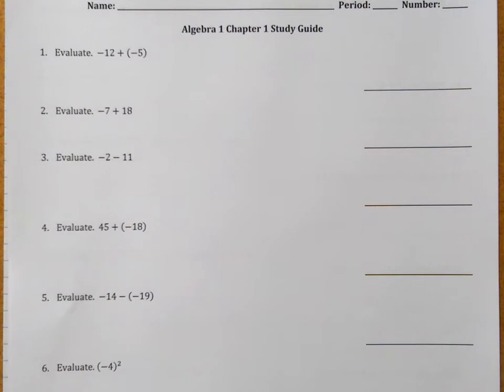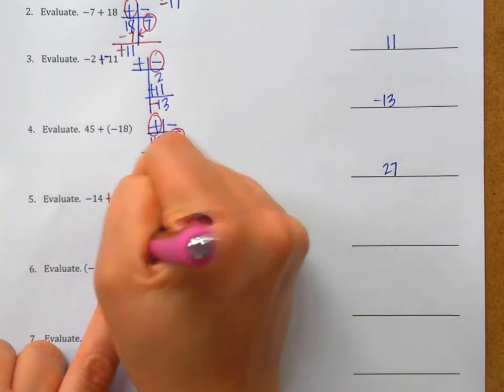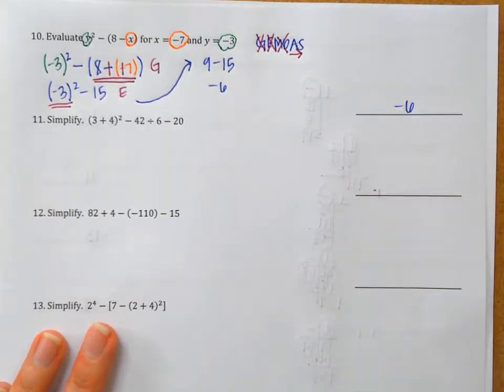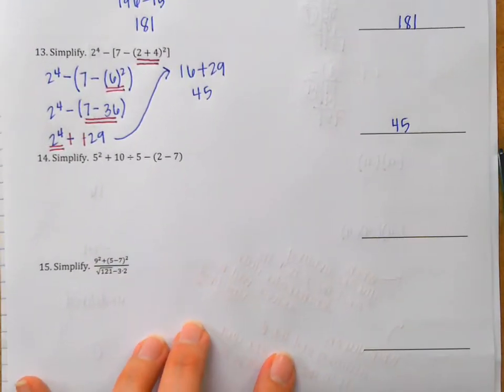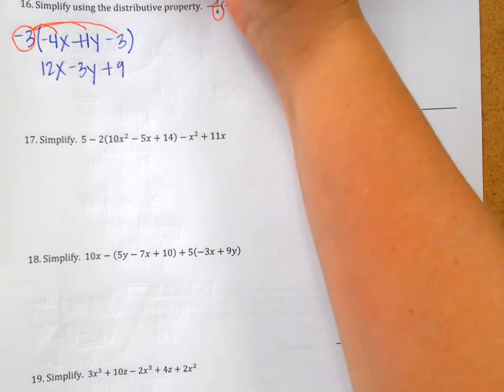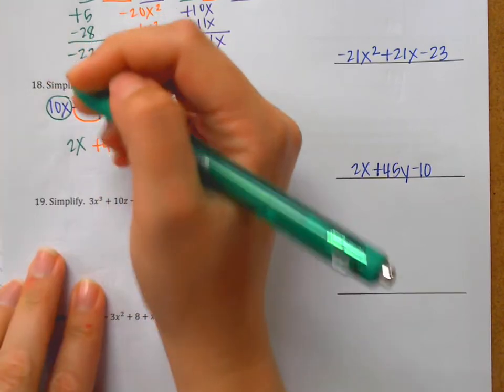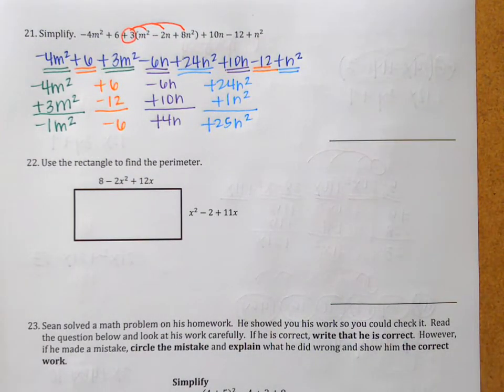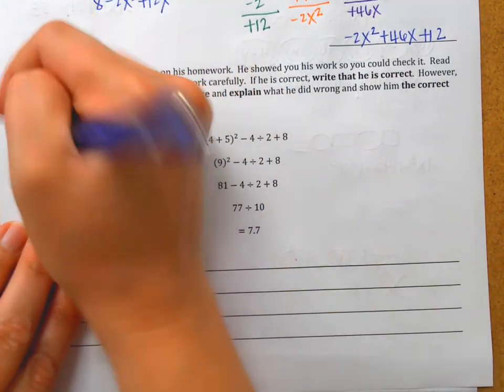Algebra 1 Chapter 1 Study Guide